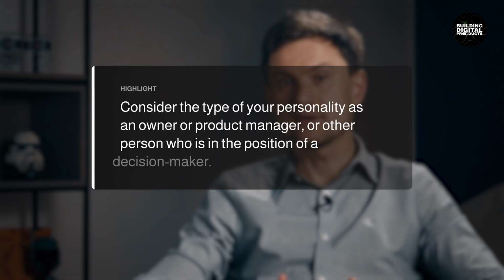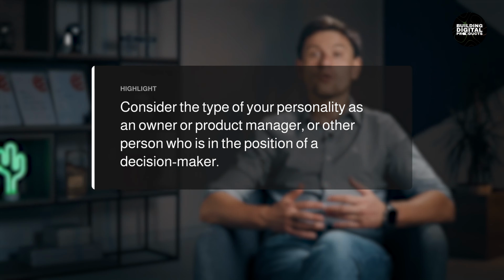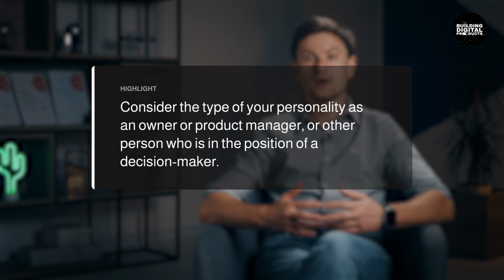Choosing the Right Artificial Intelligence Stack: Expert Insights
Read the full article where our CTO talks about the AI tech stack needed to create an AI product

In this "Building Digital Product" podcast episode, Andriy Sambir, the CEO at Linkup Studio, talks about the artificial intelligence stack of technologies that you are likely to need and use to create or improve your current AI products. Get to know the most important tools that we adopted at Linkup Studio. You can discover general information about how these technologies in the AI stack list work and the core value they give to businesses and developers.

Andriy starts to explain the process of choosing the right artificial intelligence stack, emphasizing the importance of knowing yourself as a decision-maker. Some people are more technically inclined, while others are more focused on creativity. He points out the key factors to consider in this matter. Andriy also gives other points to reflect on before choosing the AI tech stack: product requirements, scalability, technical needs, integration capabilities, expertise availability, budget constraints, and security compliance.

Episode Timeline:
00:00 Introduction
00:32 The First Step to Choose the Right AI Tech Stack
01:25 Considerations for Choosing AI Software Stack
03:47 Programming Languages & Tools of AI Stack
05:49 Cloud Services
06:44 DevOps Infrastructure Technologies
07:32 Analytics & Storages
08:09 Outro

In this episode, Andriy shows the specific programming languages and tools. Each one of them plays a unique role in building diverse AI-driven solutions. In the list, there are machine learning technology stacks that include Python, PyTorch, TensorFlow, Keras, OpenCV, Scikit-Learn, and Pandas.

He explores the cloud services that we usually rely on and use in our artificial intelligence stack: Azure, AWS, and Google Cloud. You can also understand the use of DevOps infrastructure technologies such as Kubernetes and custom servers to streamline the development, testing, and deployment of AI applications.

Finally, get to know how analytics and storage tools like BigQuery, Databricks, Grafana, and others help our team in processing, analyzing, and visualizing large datasets.

Are you looking forward to learning the topic of choosing the right AI tech stack for your product? Write a short email to Linkup Studio AI development company for a free consultation with our AI technology experts.